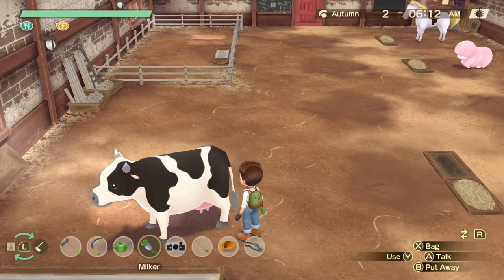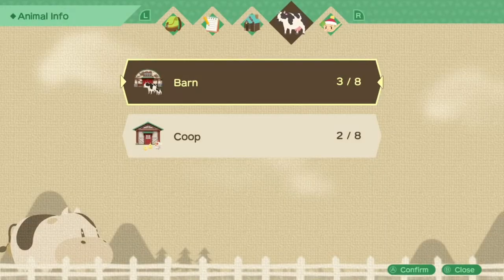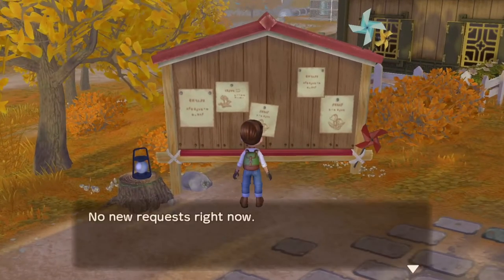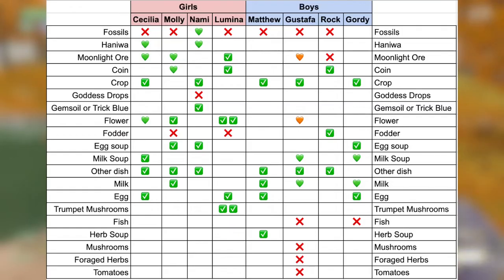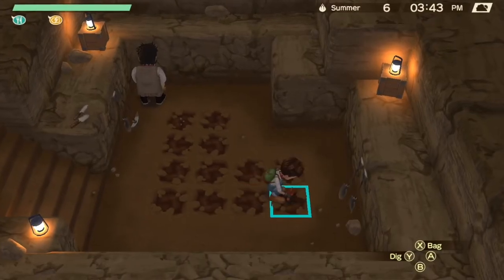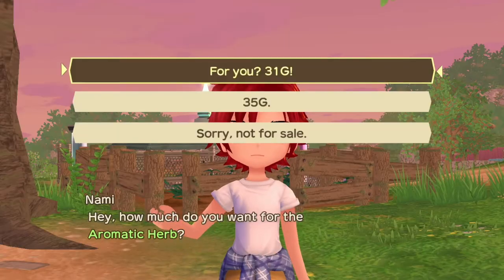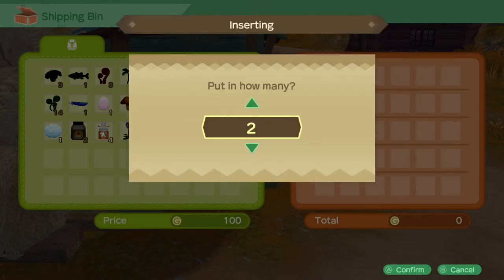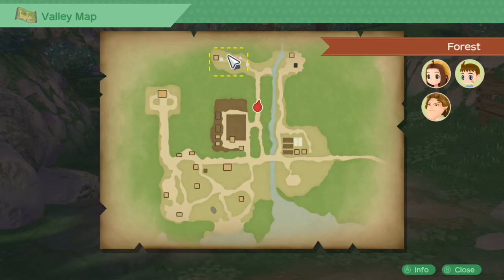USEFUL Tips I WISH I KNEW when starting Story of Seasons: A Wonderful Life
Get a GREAT start to Story of Seasons: A Wonderful Life. 18 Tips and Tricks I found after a couple of restarts. plus Gifting guide